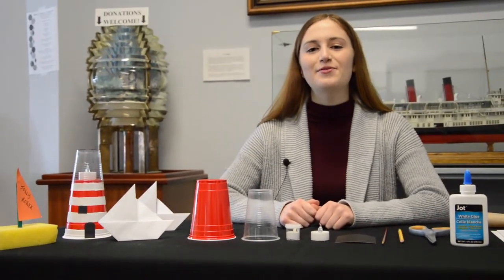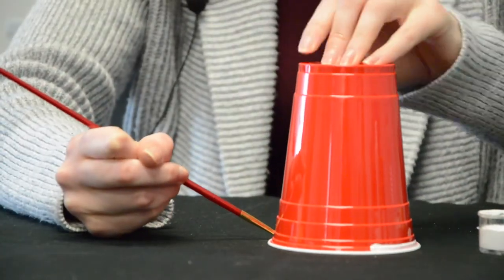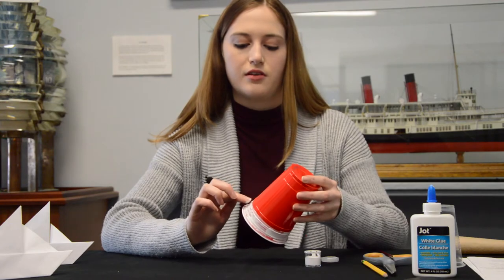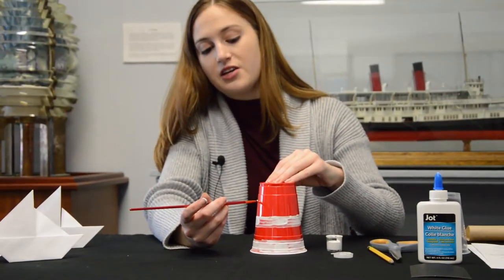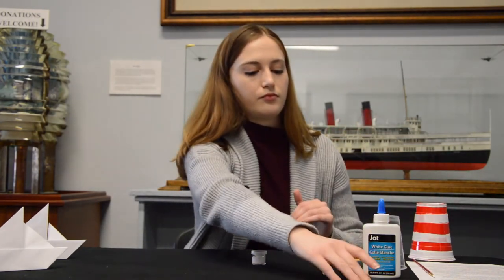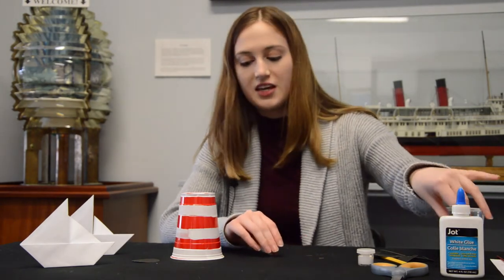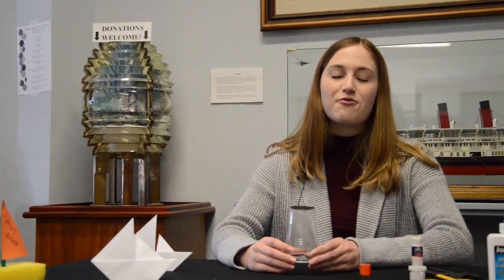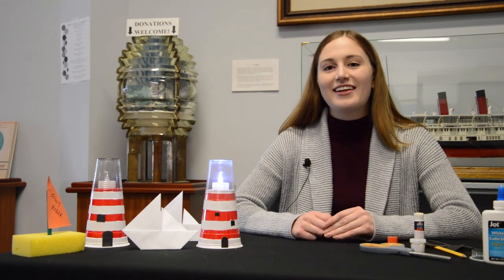March of the Museums 2021 - Marine Museum - March of the Museums Lighthouse Craft 2021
Welcome to the virtual March of the Museums 2021 - please enjoy the instructional video for the lighthouse craft from the Marine Museum of the Great Lakes at Kingston!